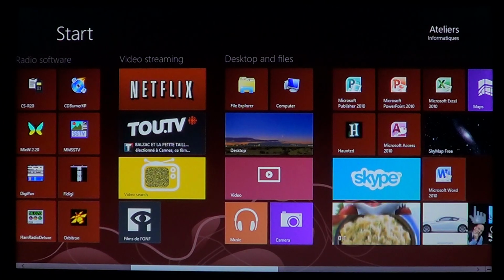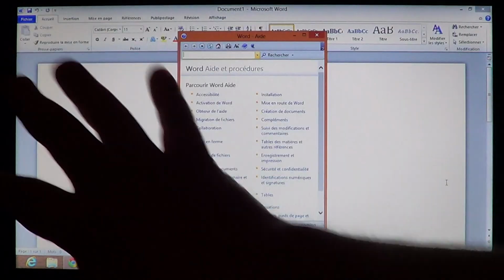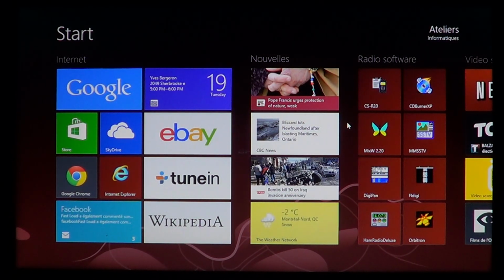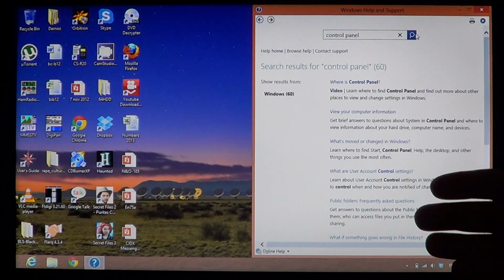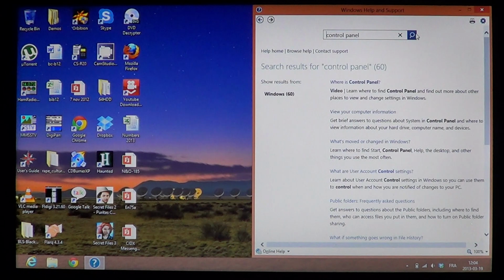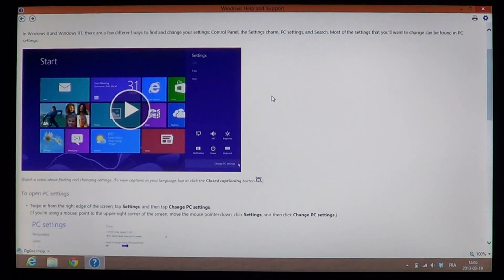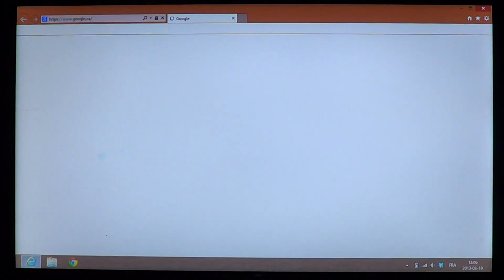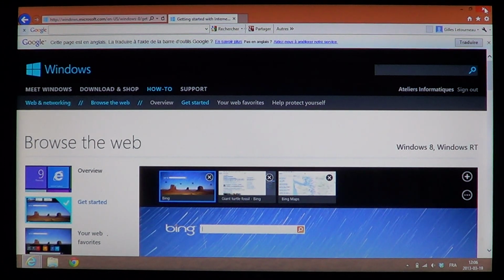Windows 8 - How to get help menus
Getting help through windows 8 and programs with the F1 key